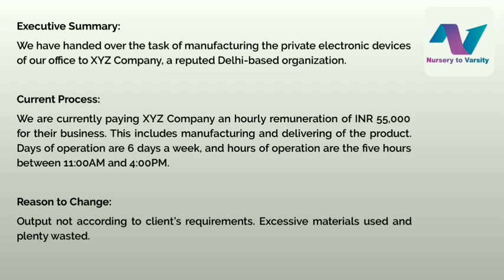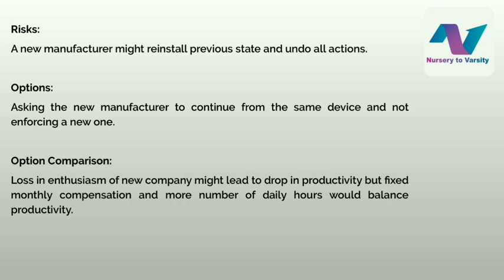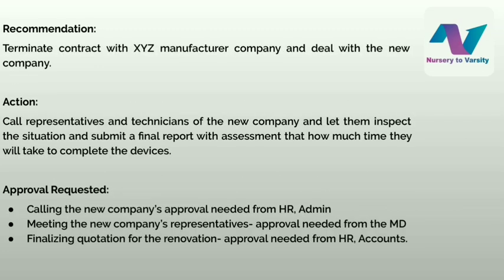Business Case Writing | Example | Free tutorial | Nursery To Varsity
A business case document is a formal written argument intended to convince a decision-maker to approve the suggested action. It is developed during the early stages of a project and outlines the why, what, how and who necessary to decide if it is worthwhile continuing a project.

The objective of a business case or proposal is to identify the requirements of an organization and propose strategies to meet them

The project issues like benefits, risk. costs are an important part of the business case. They express the problems with the current situation and demonstrate the benefits of the new business vision.